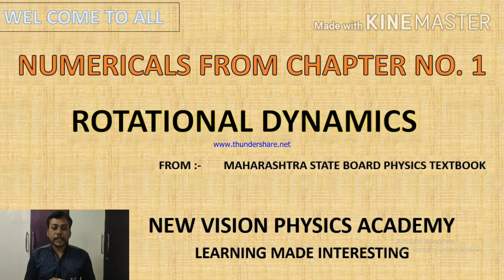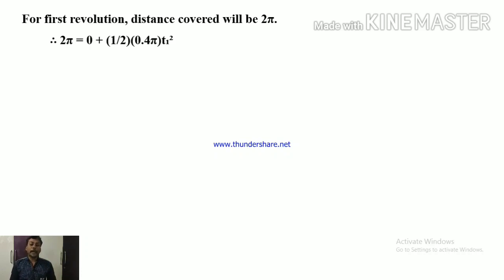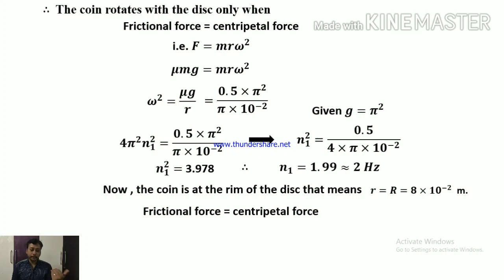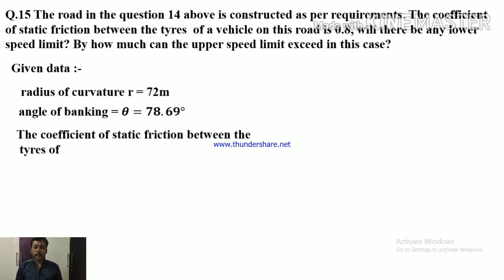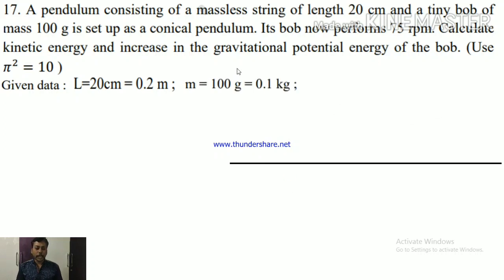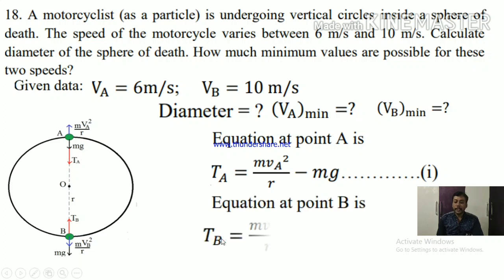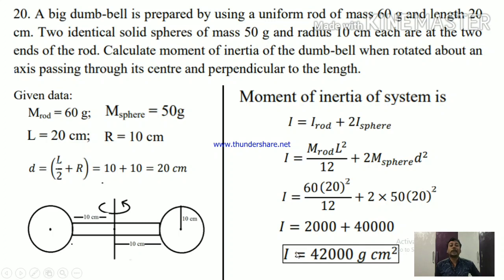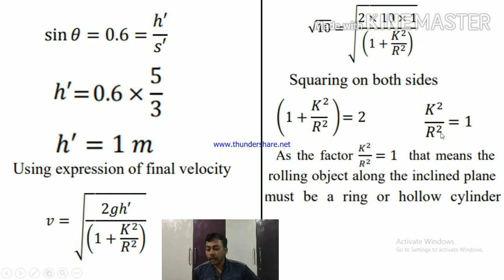numerical from cha. 1, Numericals from rotational dynamics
Unsolved examples from rotational dynamics, chapter number 1, maharashtra state board 12 physics